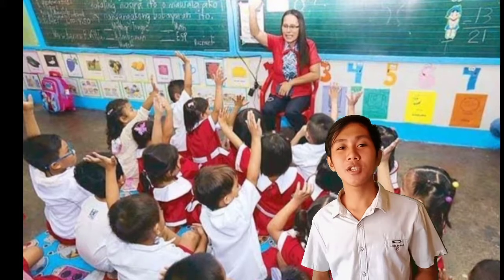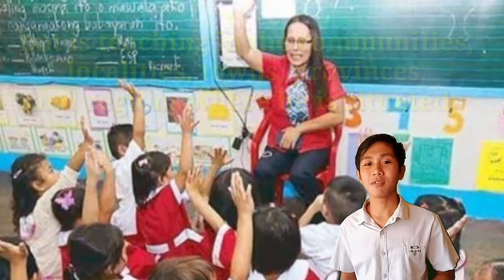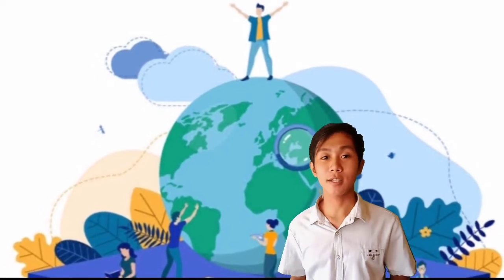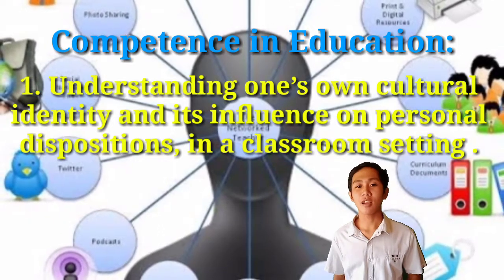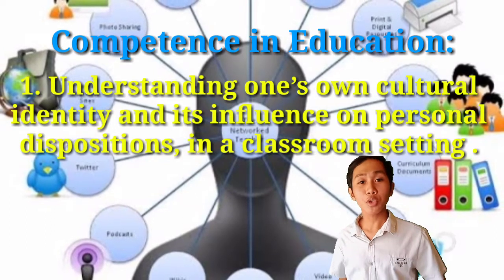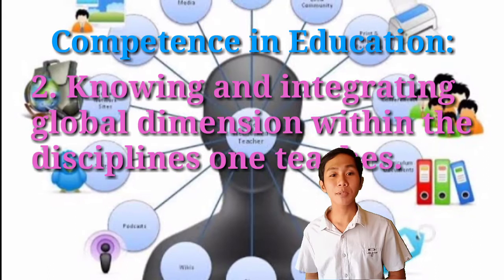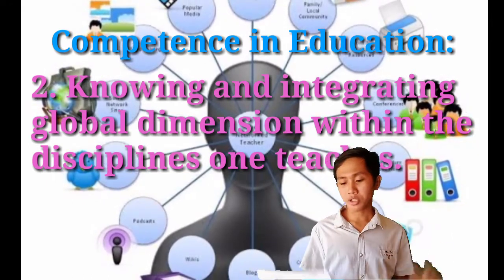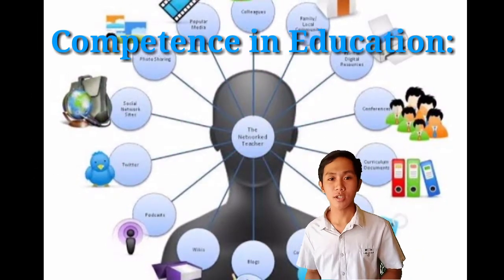Global VS Glocal Teacher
Global and Glocal Teacher

Guide questions:
1. What is global teacher?
2. What is glocal teacher?
3. How do they differ from each other?
4. How to become a competent educator?
5. Why a global teacher is important in the 21st century teaching and learning?